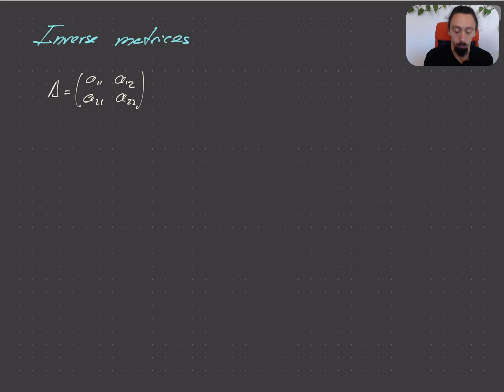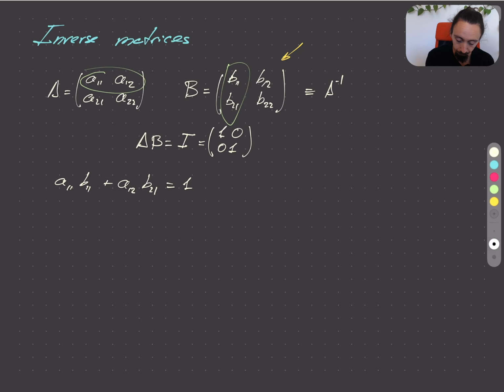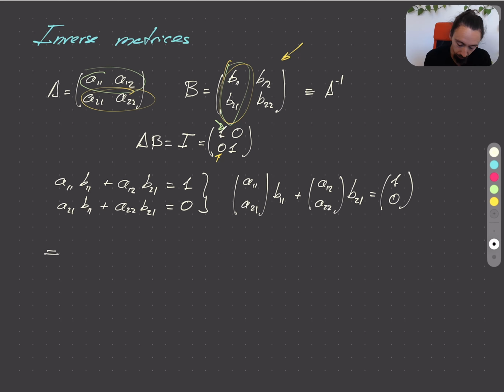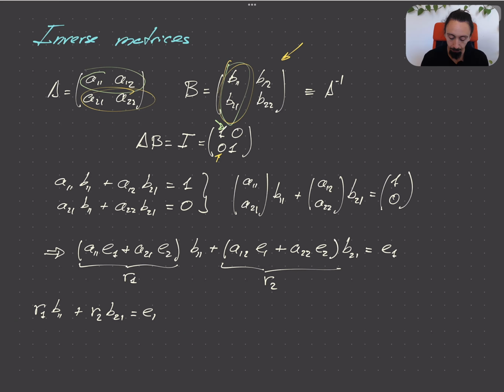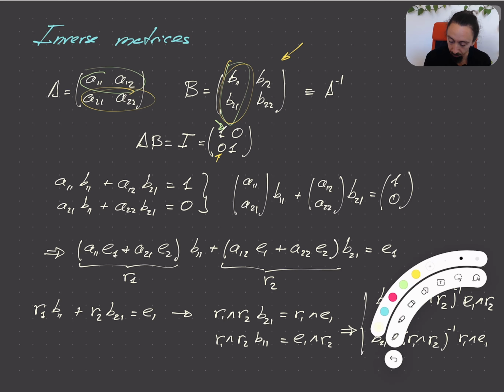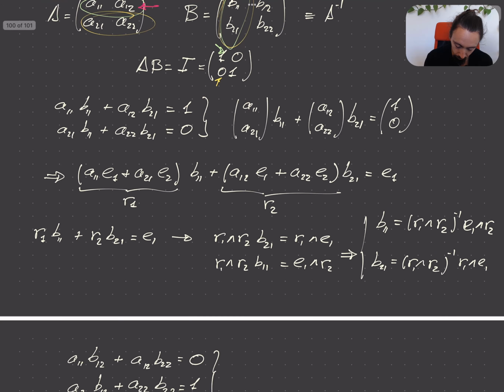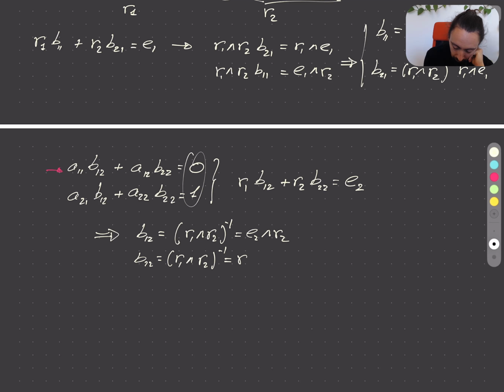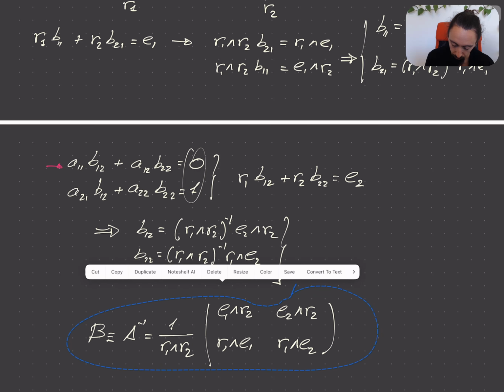The Geometric Way to Invert Matrices - No Cofactors, Determinants or Laplace expansions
In this lesson from “Geometric Algebra: The Math You Weren't Taught”, we’ll discover how Geometric Algebra makes matrix inversion intuitive.

By introducing the wedge product, the solution of linear systems — and even Cramer’s rule — emerge naturally, without the long chain of definitions and theorems usually needed in linear algebra.

Forget minors, cofactors, adjoints, and determinant rules — the geometric structure does the work for you.

You’ll learn:
1️⃣ How the wedge product encodes the geometry of linear systems
2️⃣ Why Cramer’s rule follows as a natural byproduct
3️⃣How matrix inversion becomes a geometric operation